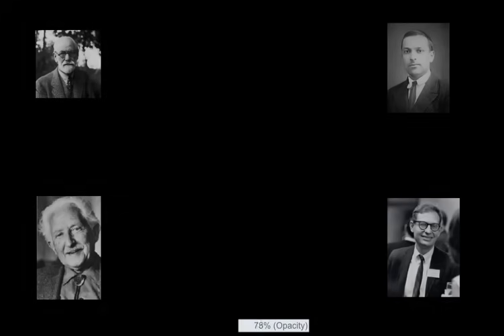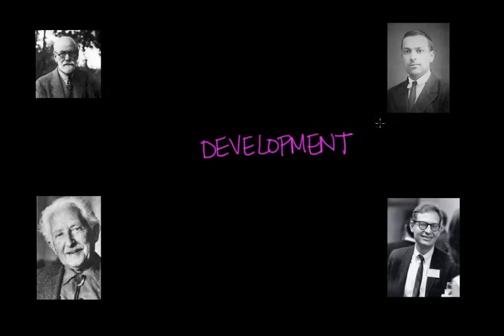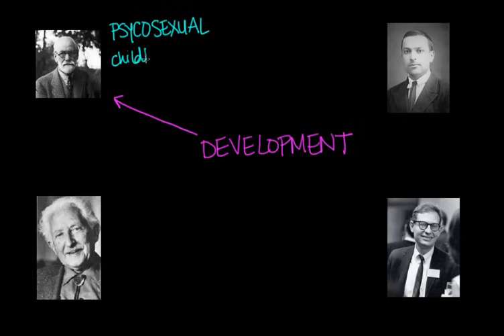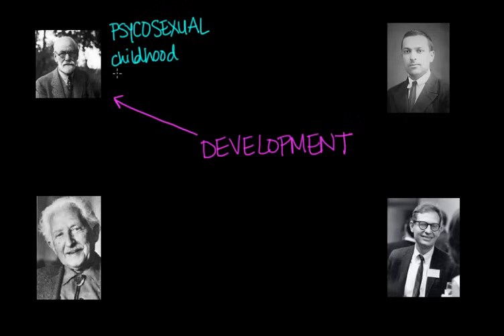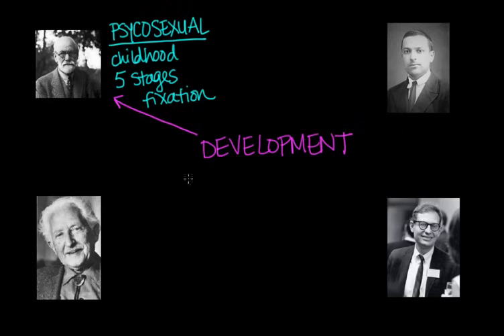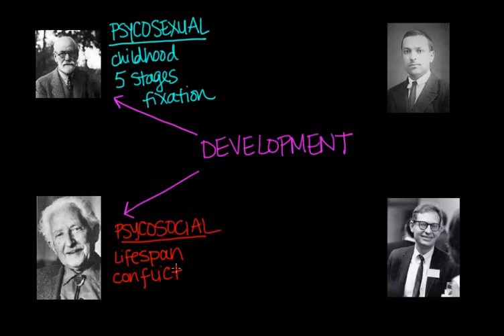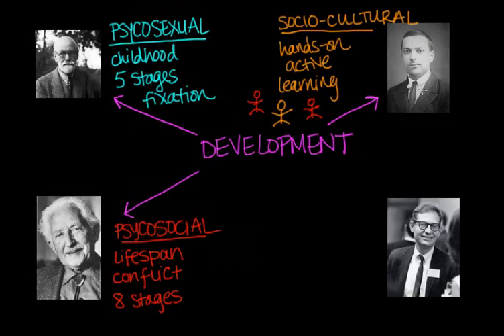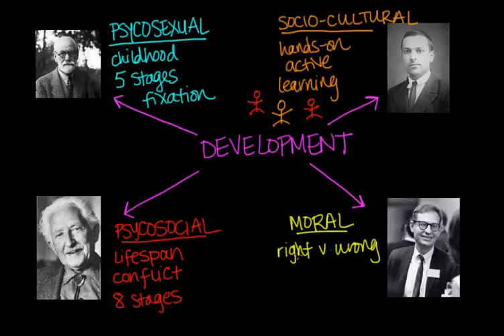Overview of theories of development | Individuals and Society | MCAT | Khan Academy